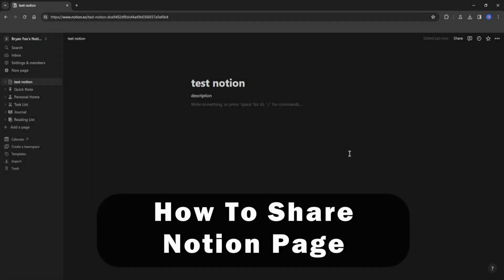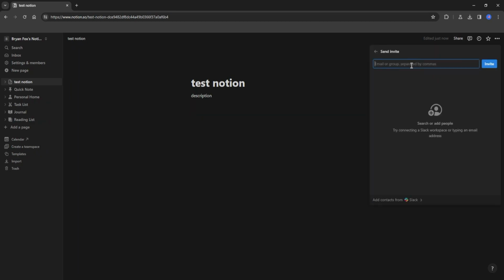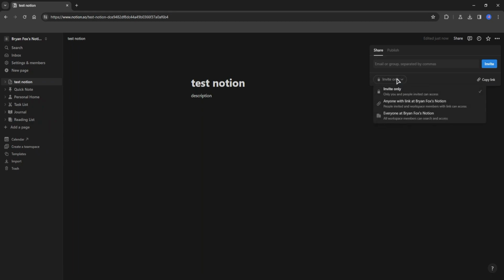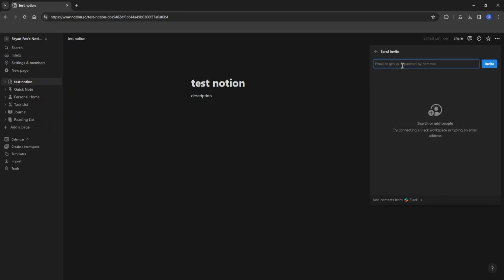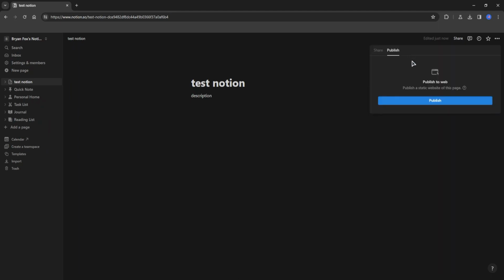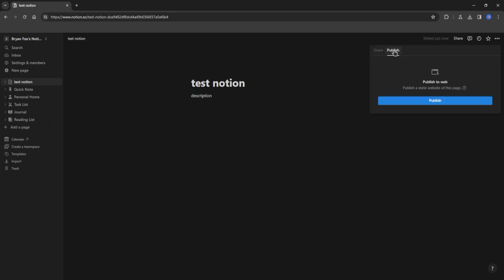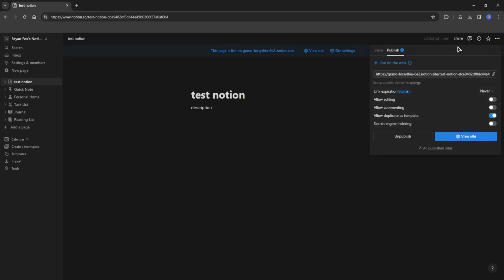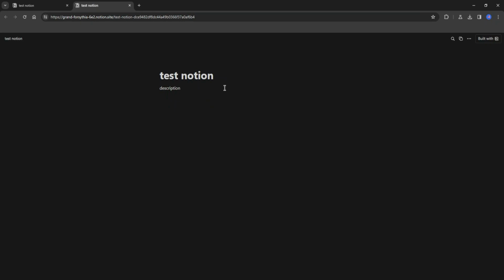How To Share Notion Page with Others (2026) - Full Guidel!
In this Notion guide i show you how to share your notion page with others.